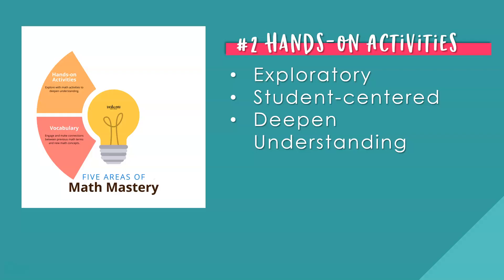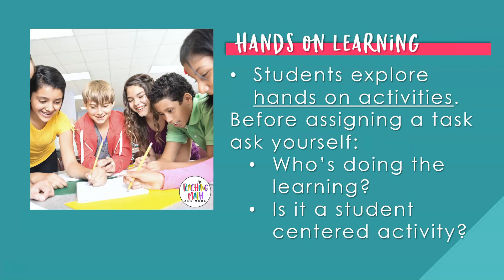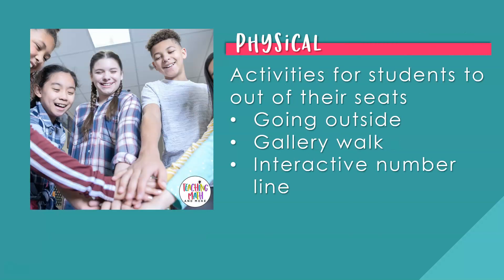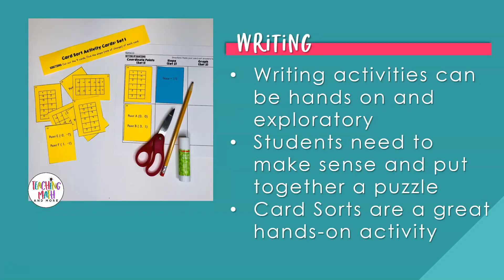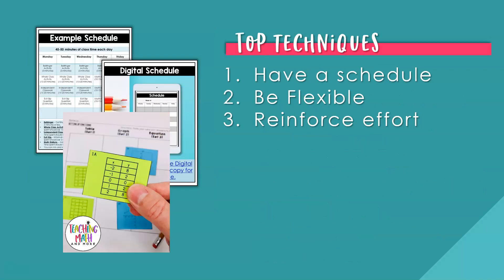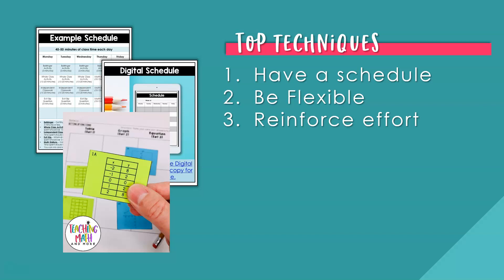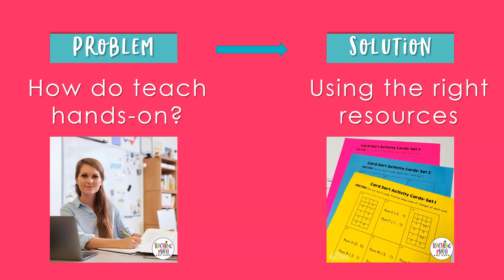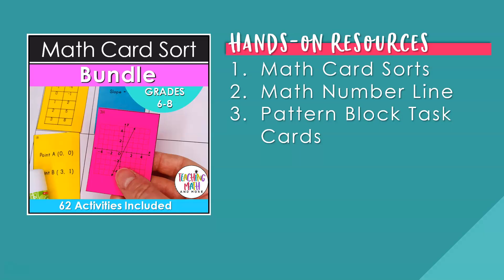How to Teach Hands On Math Activities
How to teach Math hands-on activities in your classroom to help students who are a grade level or two behind in math. Learn the 3 ways to teach your students how to explore mathematics.